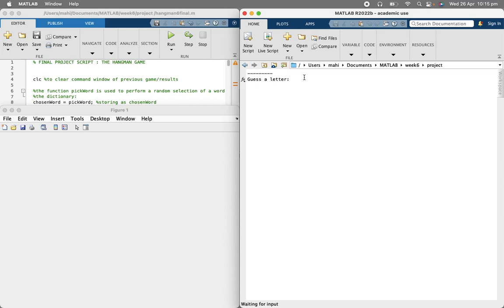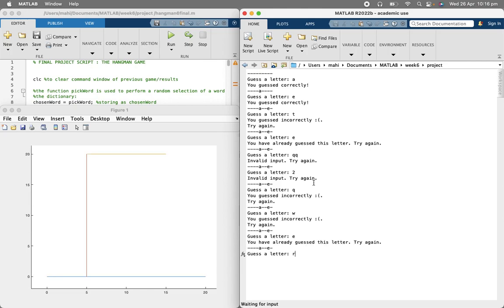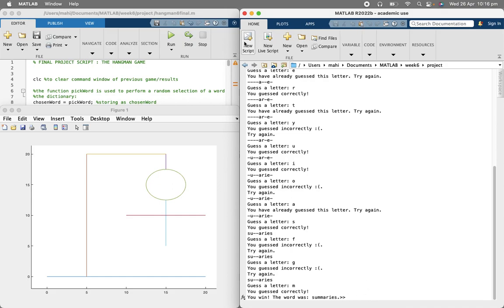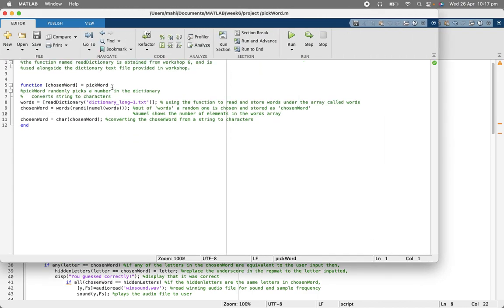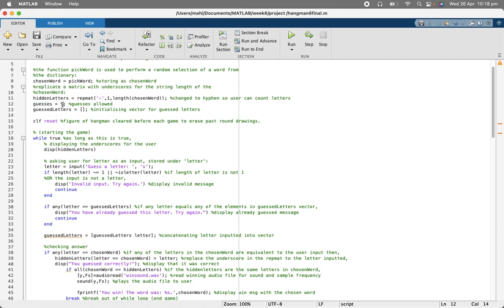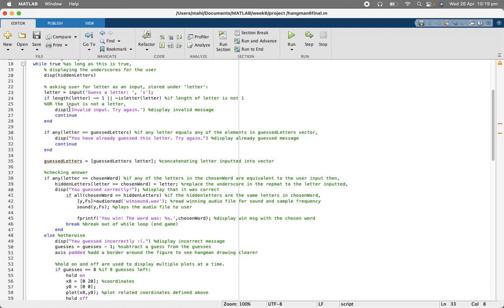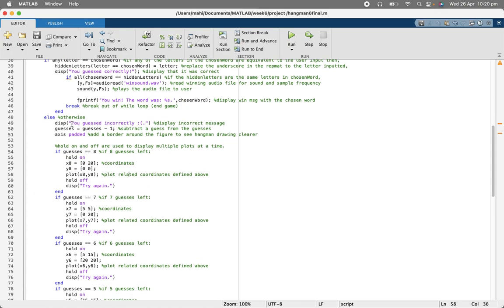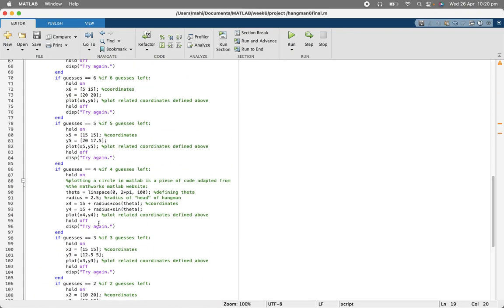MAJOR PROJECT: hangman game runthrough